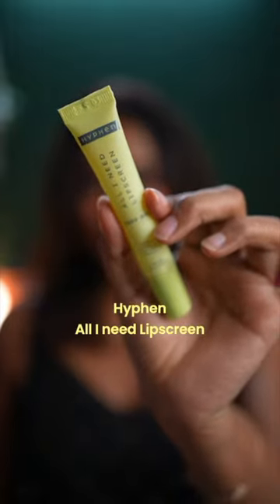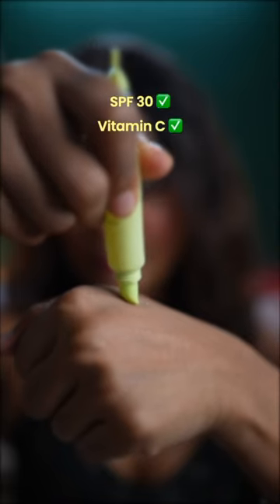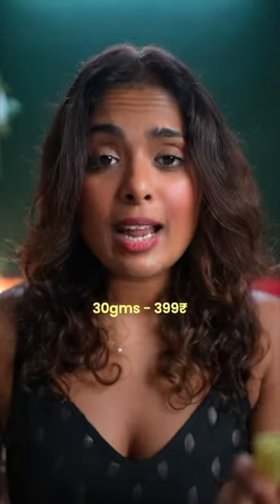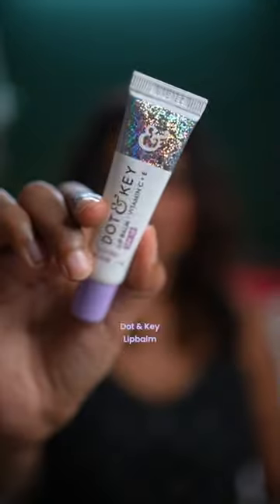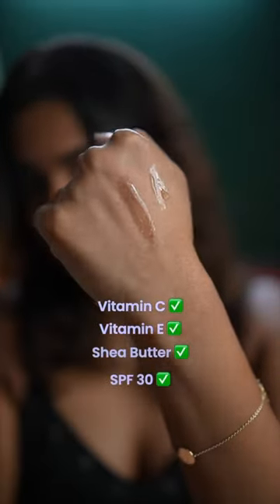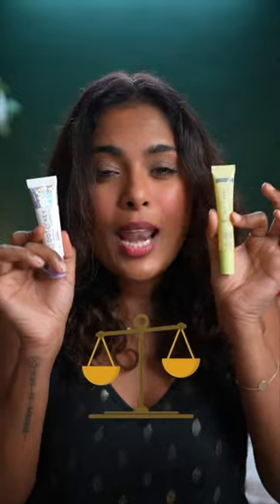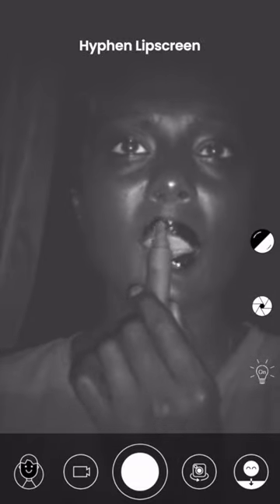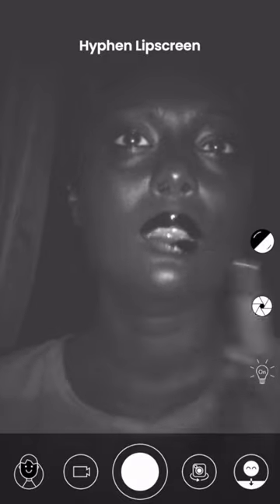Which SPF gloss won? Dot&key or Hyphen?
Just battled it out with Hyphen and Dot and Key lip balms!
Tested them under UV light, on my dry lips, even rocked them during errands.
Gotta say, it's a close call – both holding their own!
What's your take?
Have you tried them?